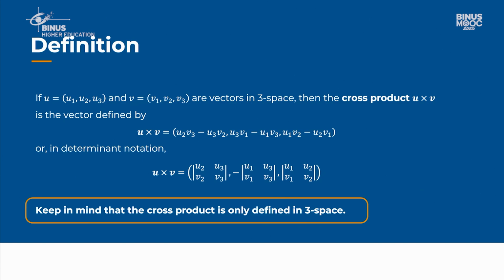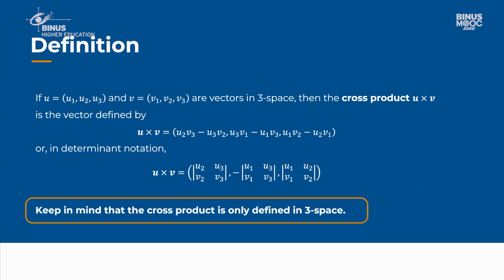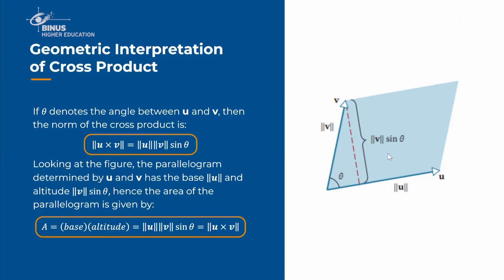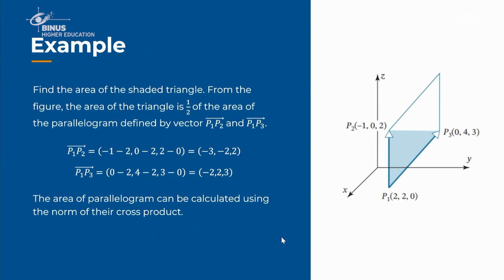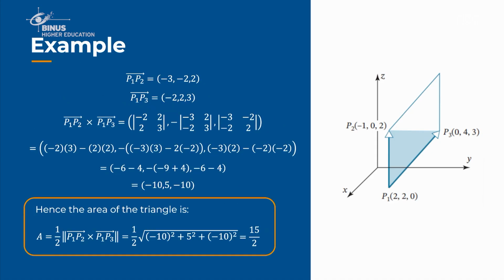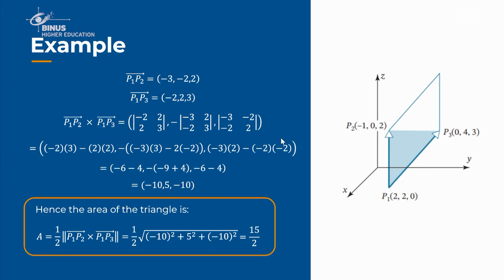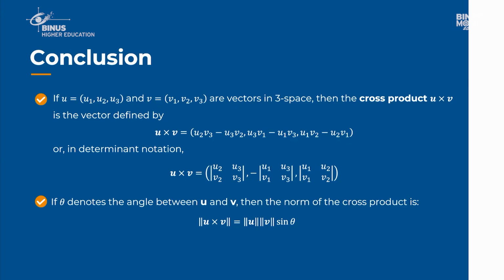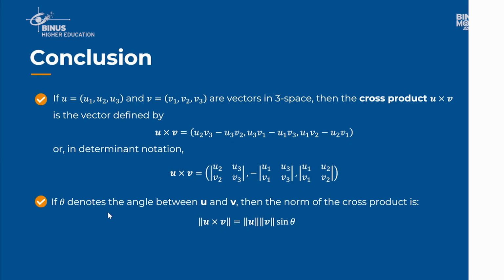10. Cross Product